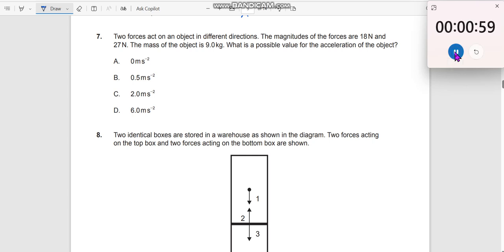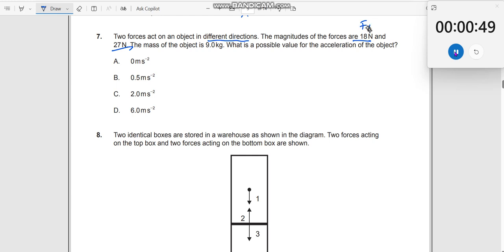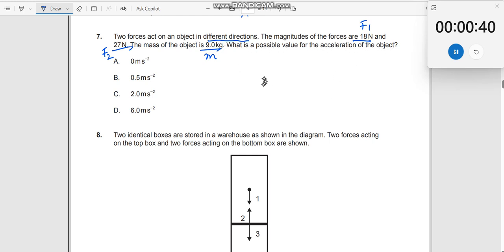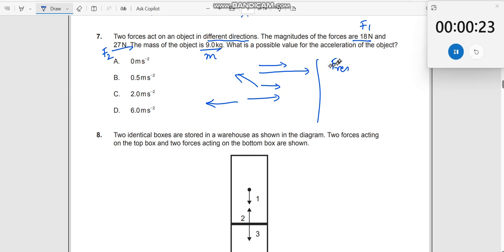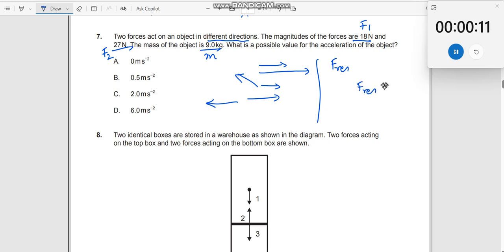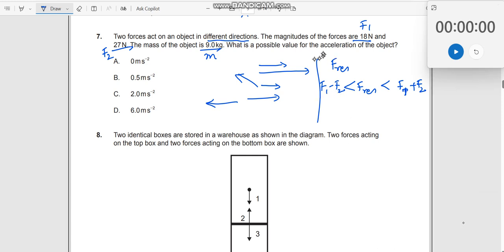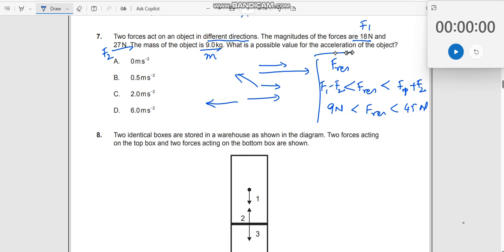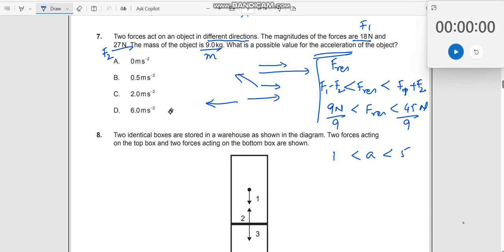Two forces act on an object in different directions. The magnitudes of the forces are 18N and 27N.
Two forces act on an object in different directions. The magnitudes of the forces are 18N and 27N. The mass of the object is 9.0kg. What is a possible value for the acceleration of the object

This question is about the usage of concepts from the chapter FORCES, -, resultant force, resultant of two vectors, addition of vectors, substraction of vectors, vector addition, the physics company, to answer this MCQ. This question is taken from IBDP Paper-1, TZ1 PHYSICS SL 2022 NOV. EXAM. To see all the MCQs for this exam and also for other exams or past papers, Links

1. IB Physics Hub

2. My Linkedin Profile

3. My Facebook Profile

4. My Instagram Profile